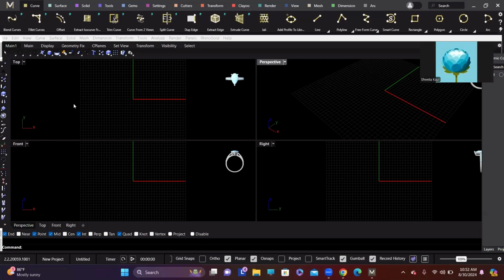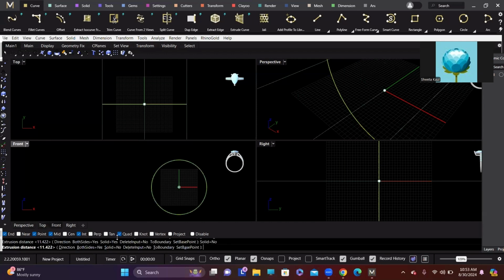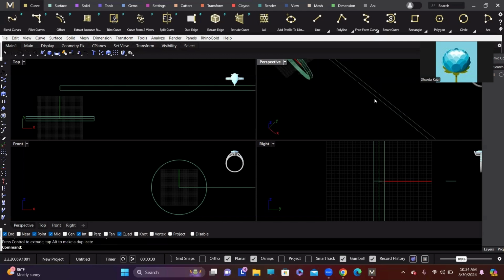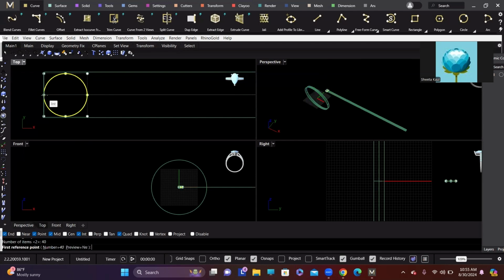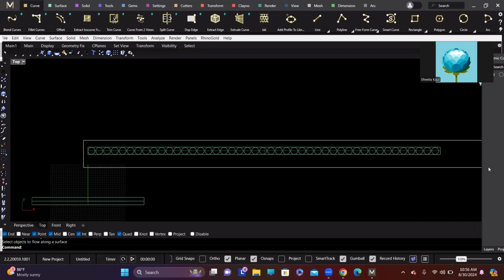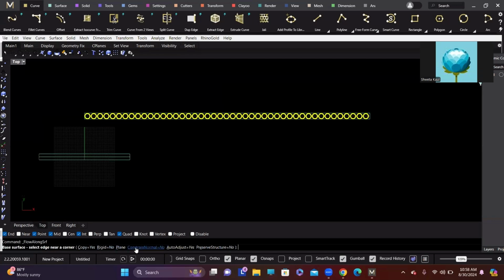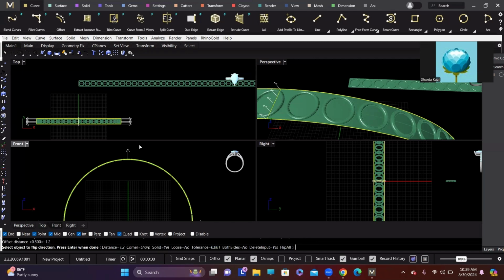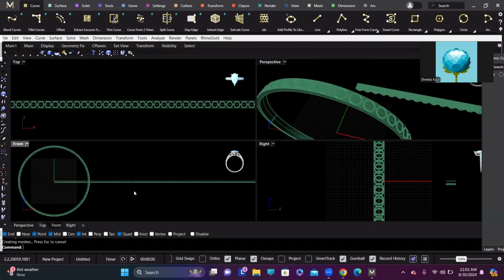Flow Along Surface Basic Tutorial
A basic tutorial for beginners to understand how to flow designs from flat surface especially for rings and bangles.